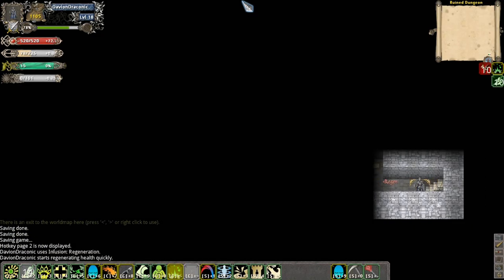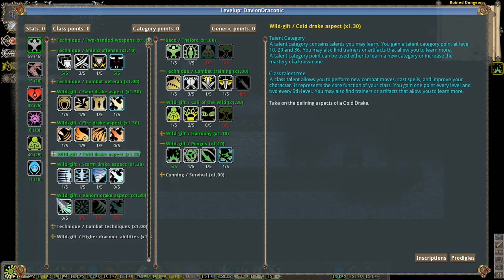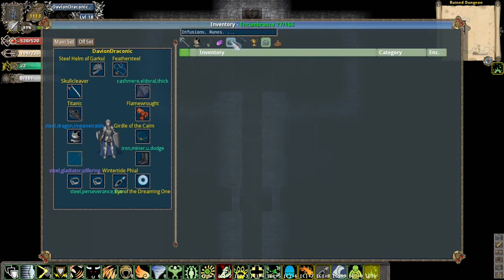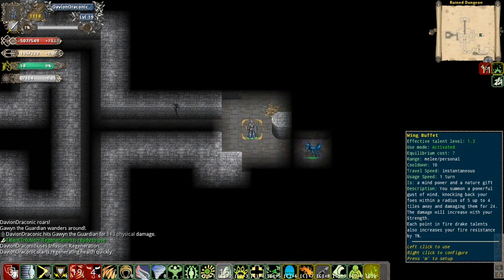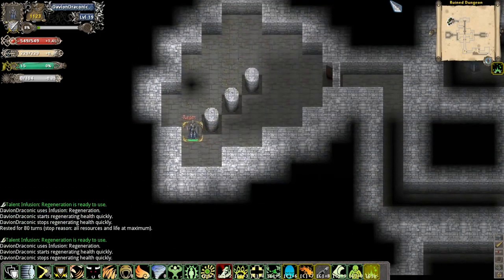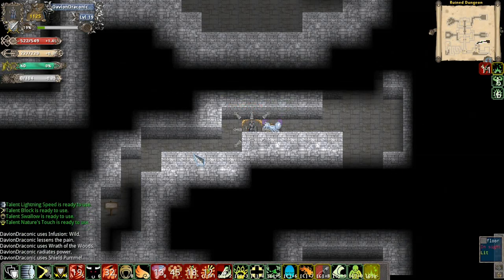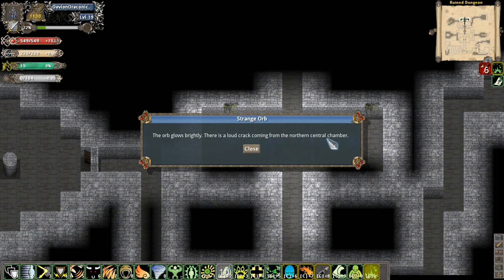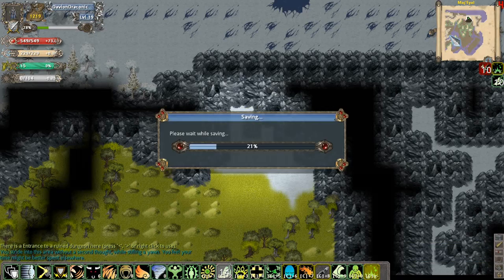ToME - Thaloran Wyrmic Ep 9 - Puzzle Dungeon Fun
Up next is the Ruined Dungeon, where there there is a minor puzzle involved. Mostly this is all about killing 6 Rare Enemies before pushing on to play with glowing orbs on pedestals. As a reward you get a lot of items.